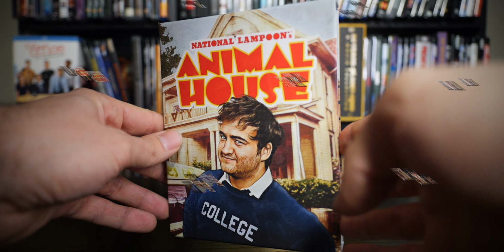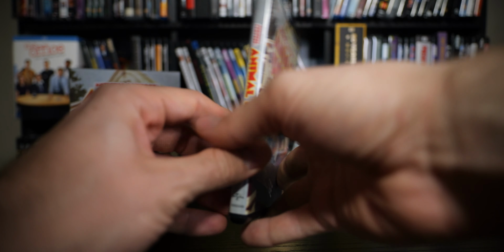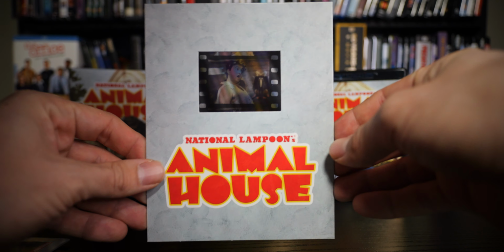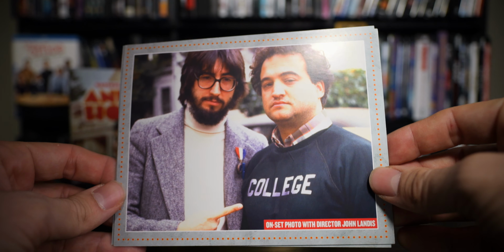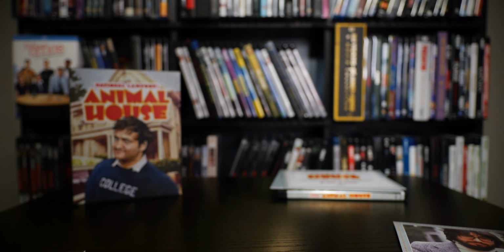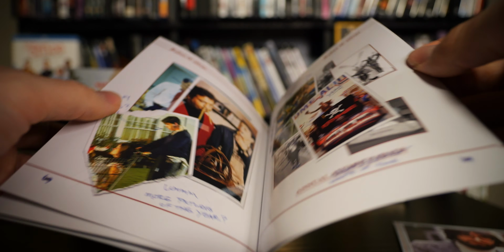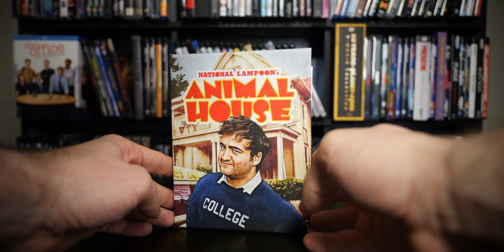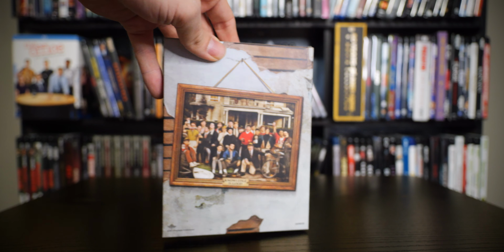Animal House Universal Essentials 4K UHD Blu-ray Review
Link to Pick Up These Movies